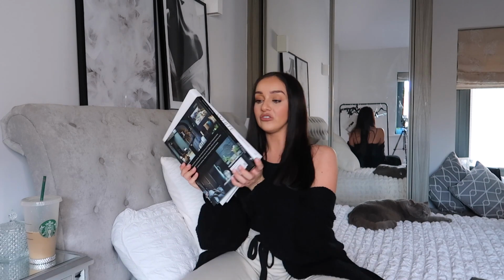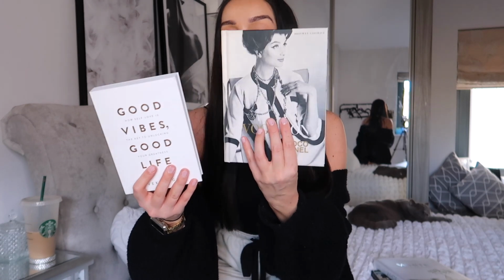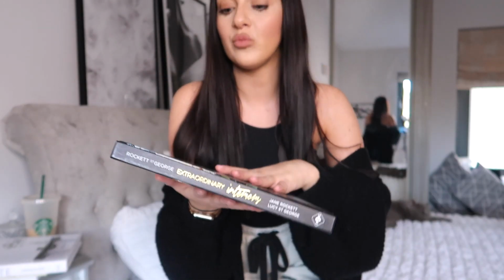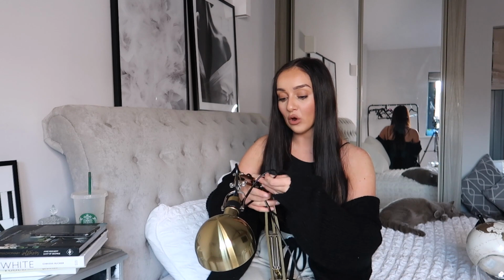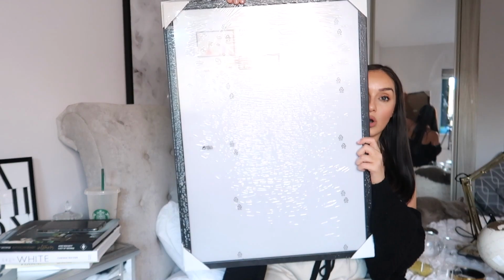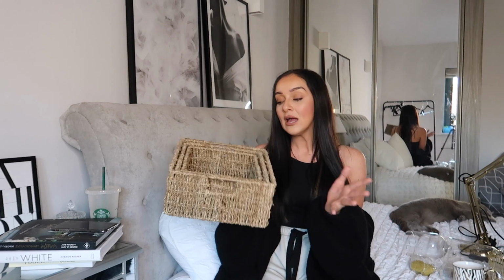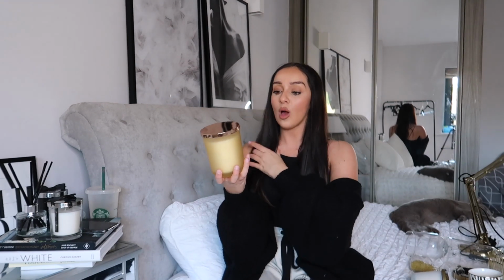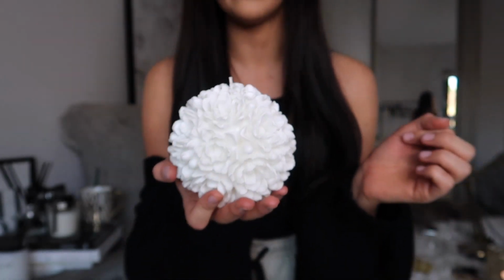HUGE HOMEWEAR HAUL || Homesense, Amazon, Ikea + Zara home